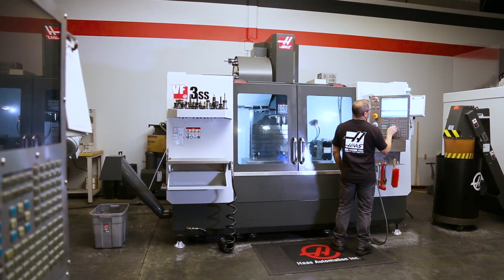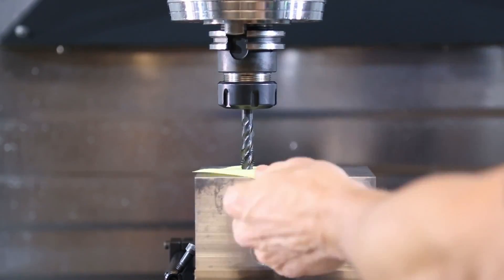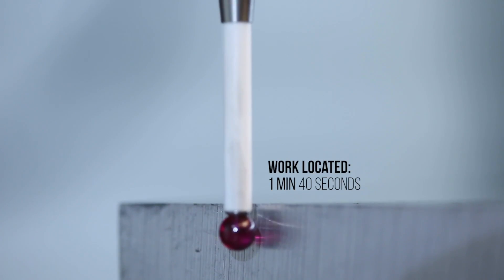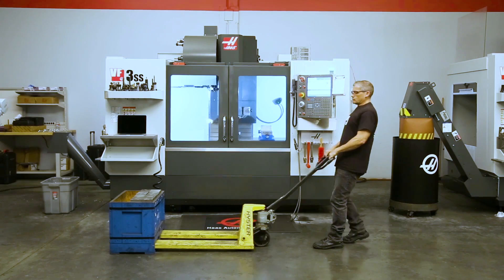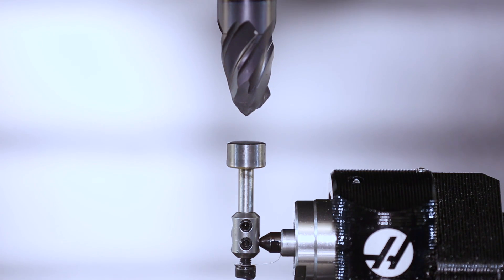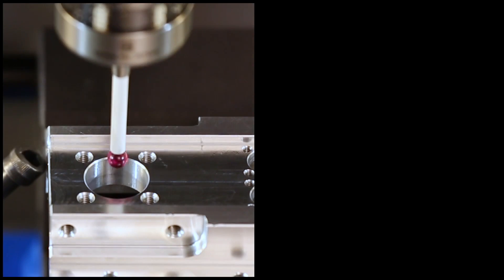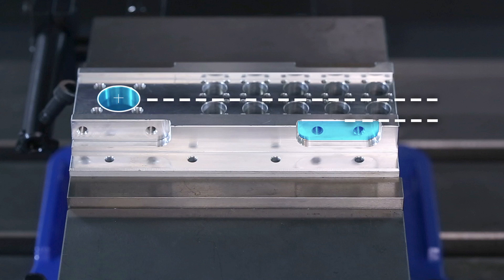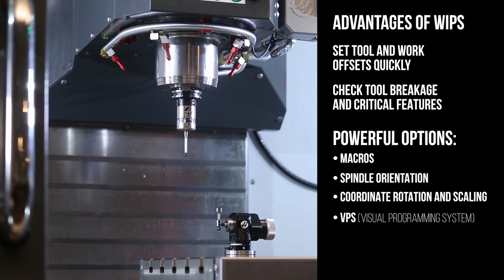WIPS - The Haas Wireless Intuitive Probing System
The Haas Wireless Intuitive Probing System (WIPS) does a lot more than you think. Not only does it allow you to easily set work and tool offsets, WIPS can also check if your parts are loaded correctly, inspect your parts in-process on the machine, and detect broken tools. This is one option you will never second-guess ordering on your next machine.